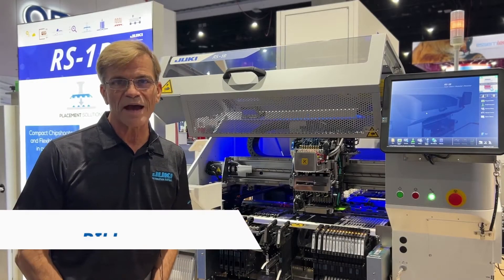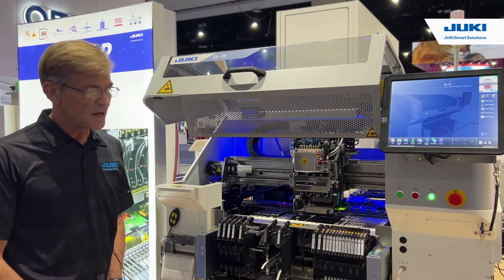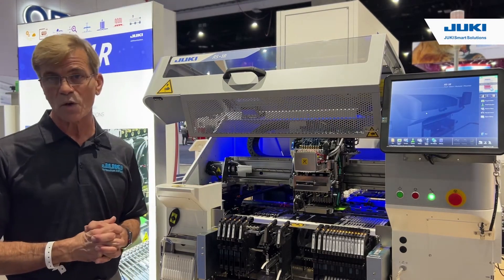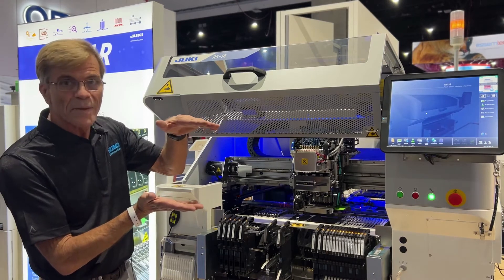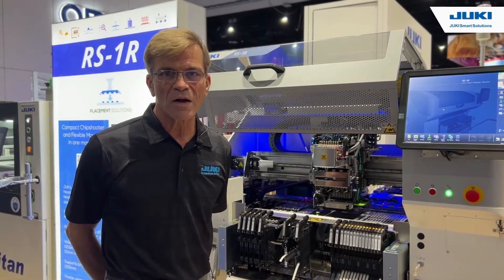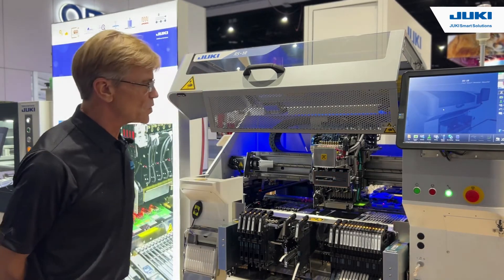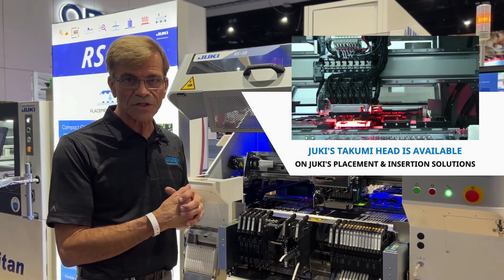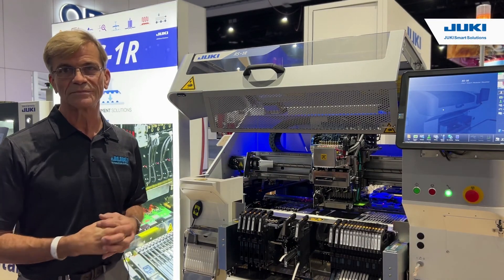JUKI RS-1R Product Presentation Video - Placement Solutions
JUKI's President & CEO Bill Astle gives us a brief but detailed introduction to the Next Generation Smart Fast Modular Mounter RS-1R Placement machine.

Feel free to get in touch with a specialized JUKI Placement Solutions Specialist for additional information: